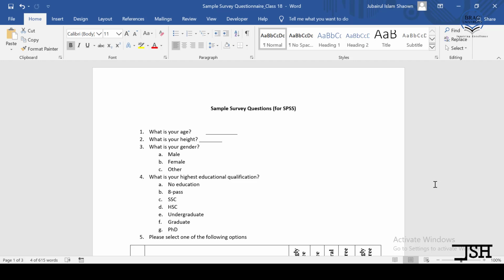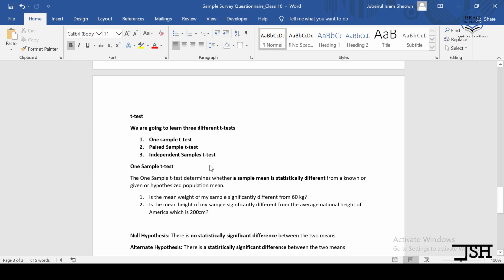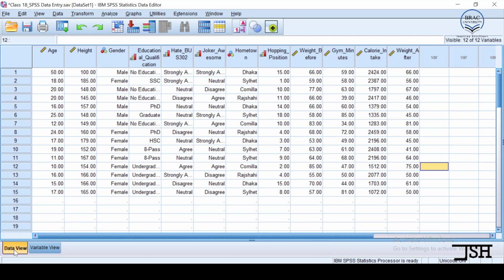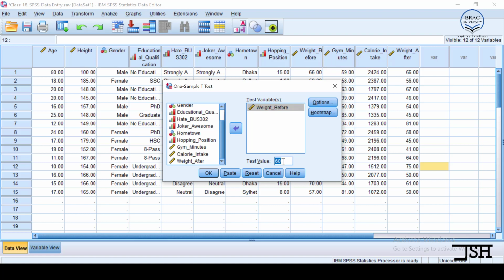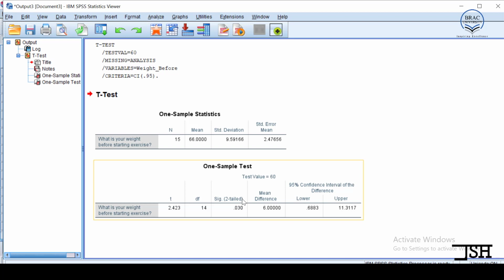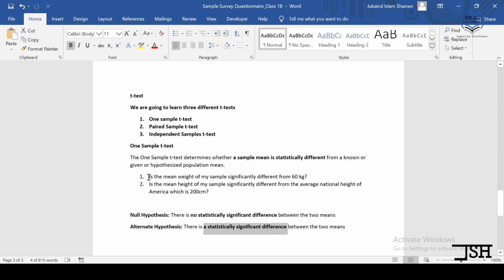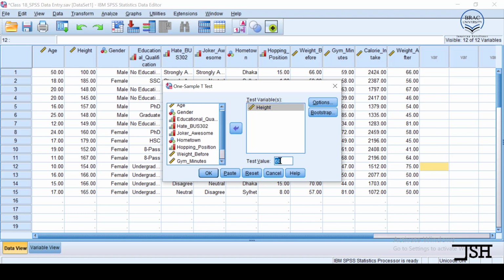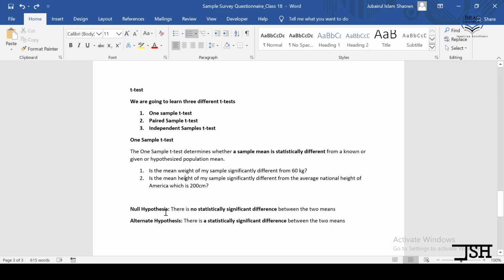One sample t-test